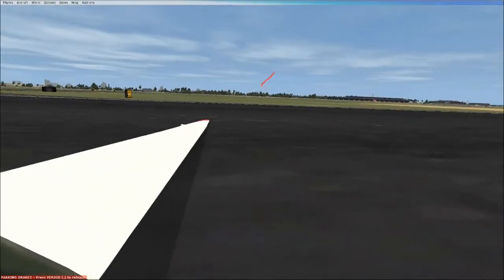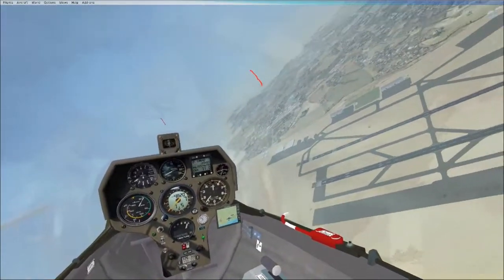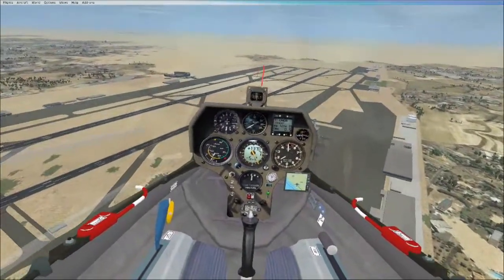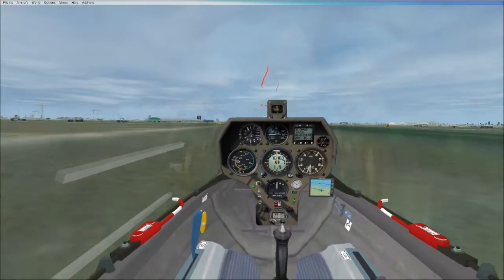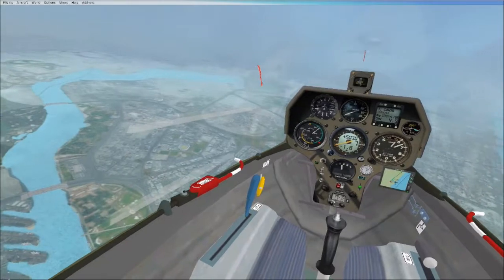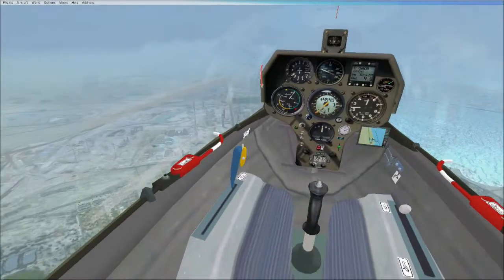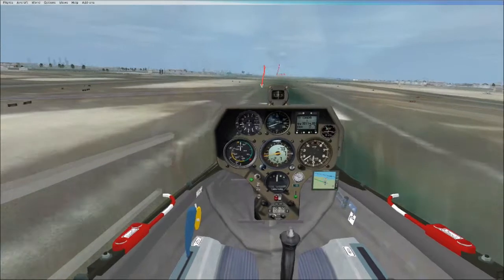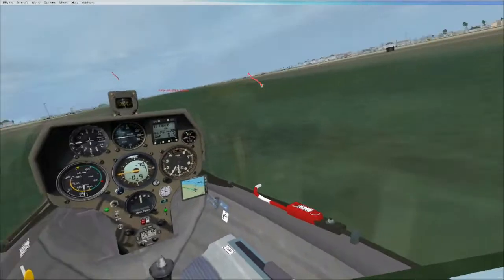FSX Soaring Dubia default scene vs enhanced scenery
FSX soaring simulation. Soaring Dubai with high speed low passes.
First using the default scenery then a free addon photo realistic scenery
Please support Soaring for people with disabilities.